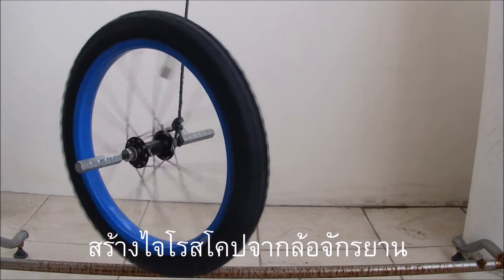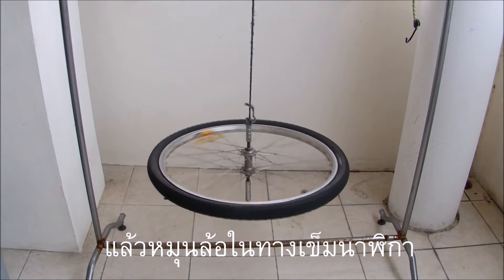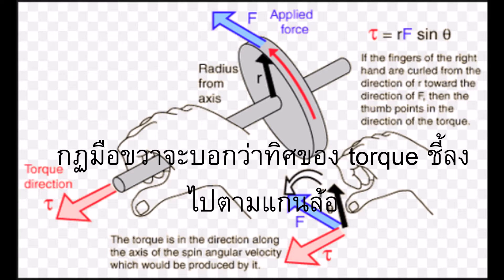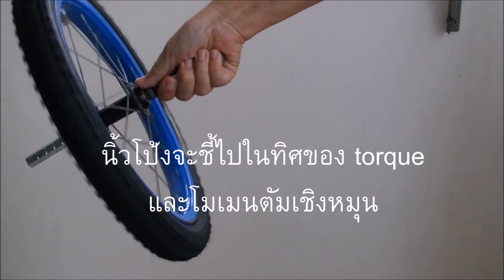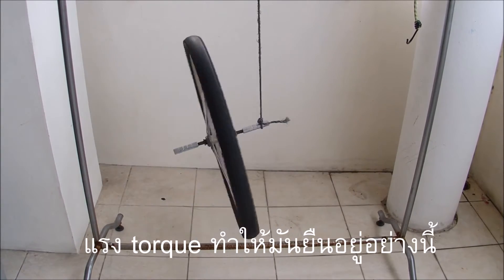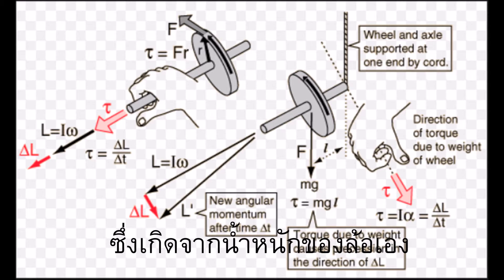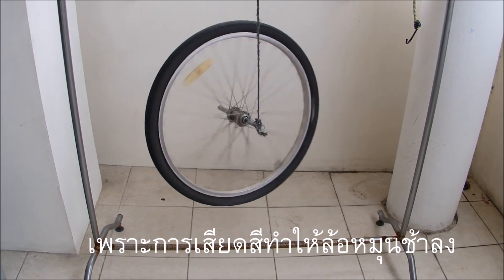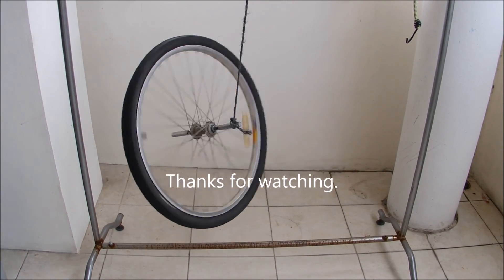Gyroscopes--The Bicycle-Wheel Challenge ไจโรสโคป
Many experts have posted on Youtube demonstrating and explaining gyroscopic action. I am accepting the challenge to do the same in a way that can be understood by a not-technical person. การสาธิตและอธิบายการทำงานของไจโรสโคปที่ (หวังว่า) เข้าใจง่าย